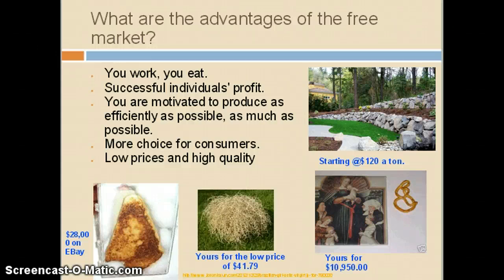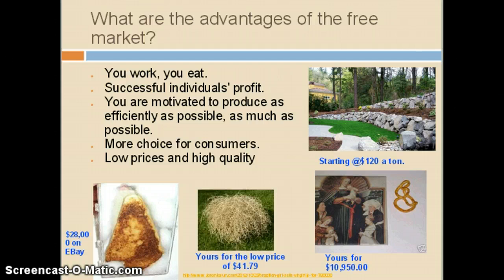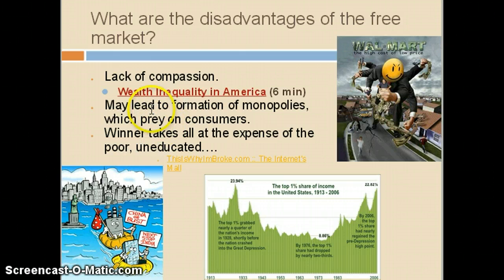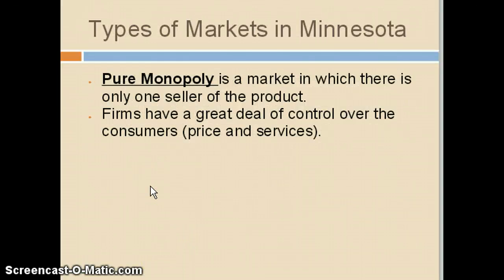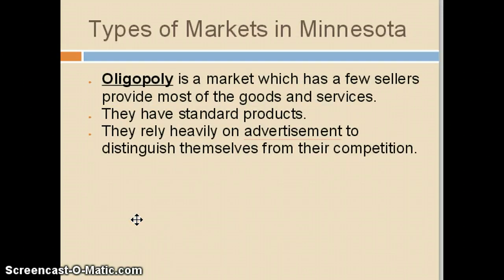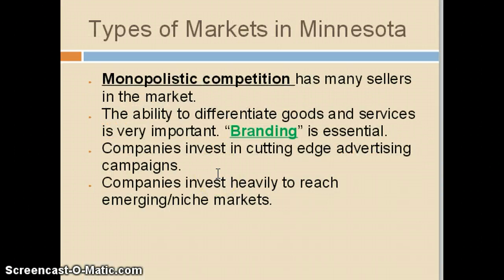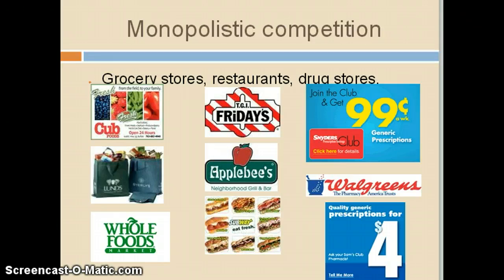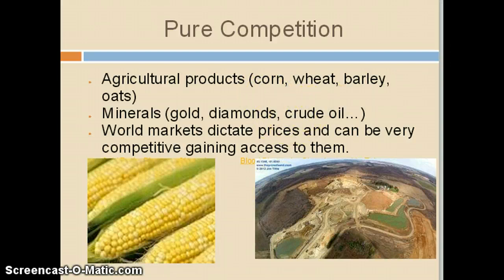adv/disadv capitalism and Market Structures